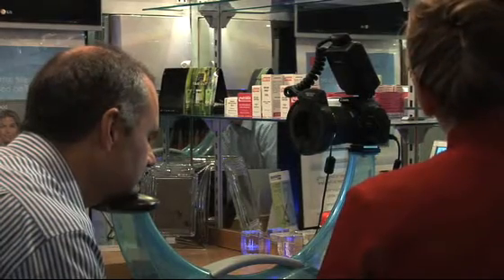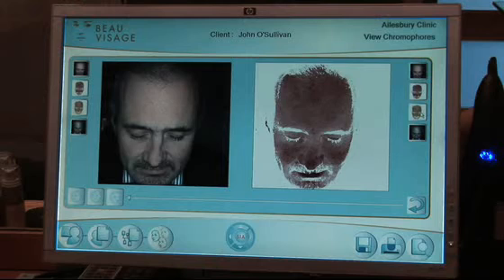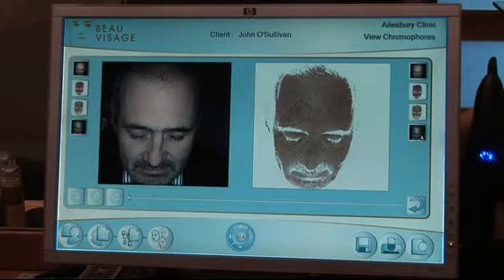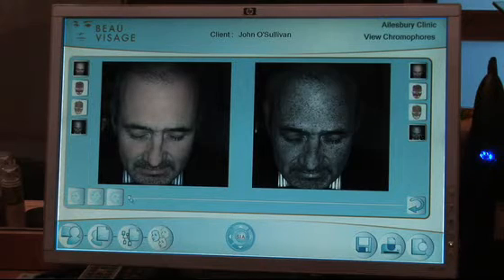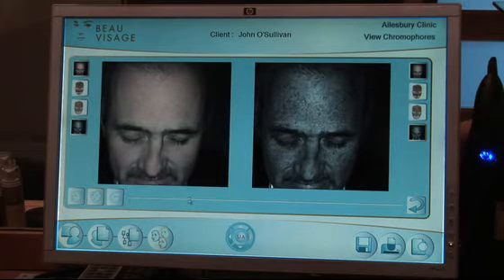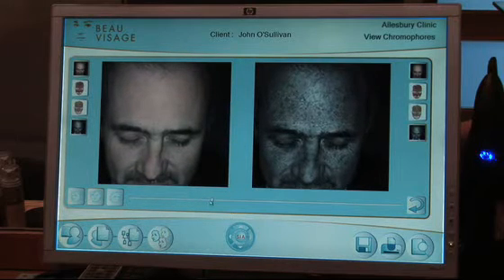Beau Visage Skin Diagnosis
Beau Visage™ is an advanced skin imaging and consultation system developed for the aesthetic and beauty industry. Beau Visage allows you to view up to 2mm beneath the surface of the skin and analyse the components responsible for the way a client looks and ages, such as blood, melanin and sun damage, based on the health of their skin, a skin age can be calculated.